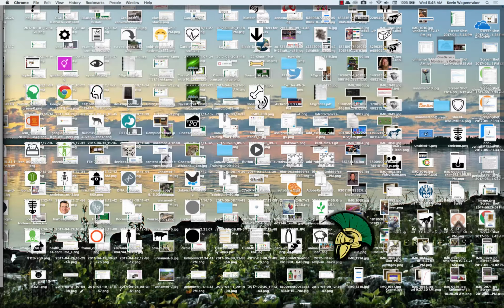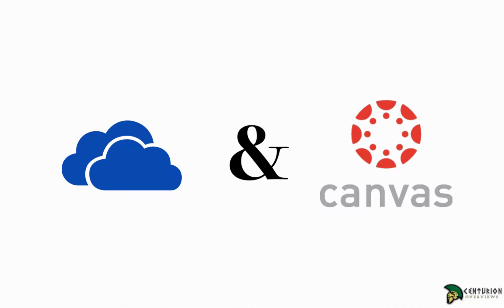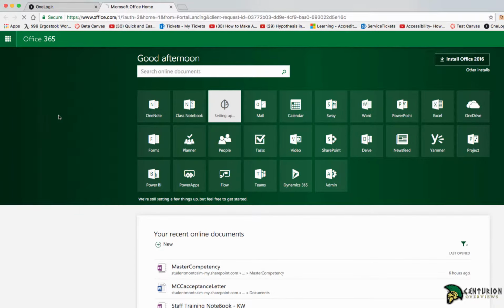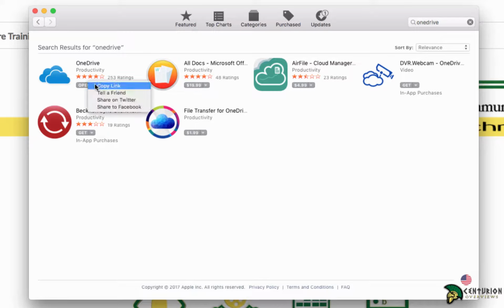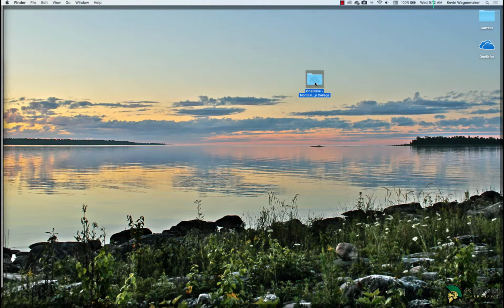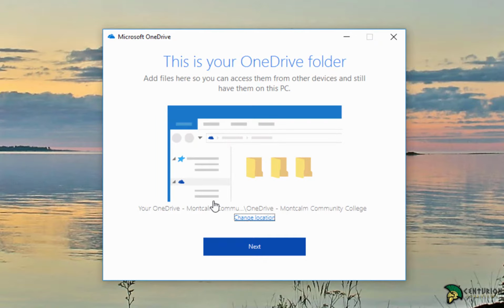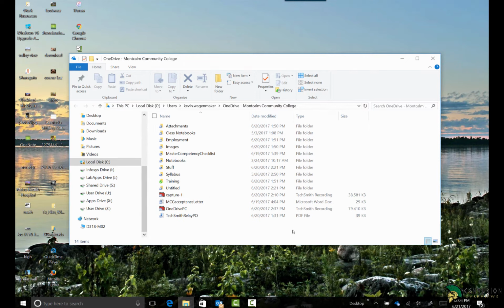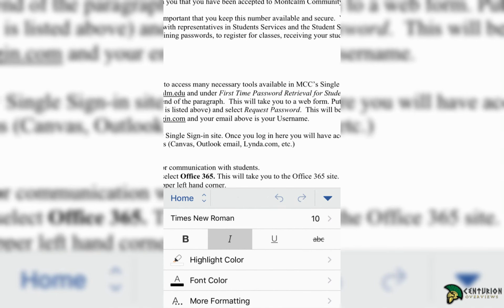Centurion Overview - Install OneDrive Across Devices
An overview on installing OneDrive on Mac, PC & Mobile Devices.